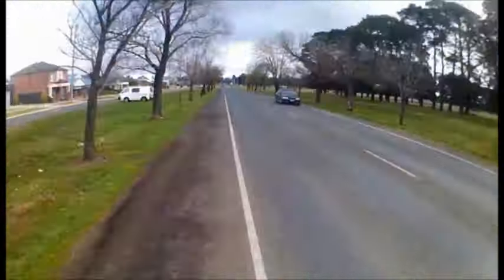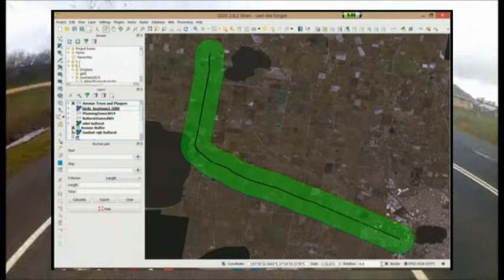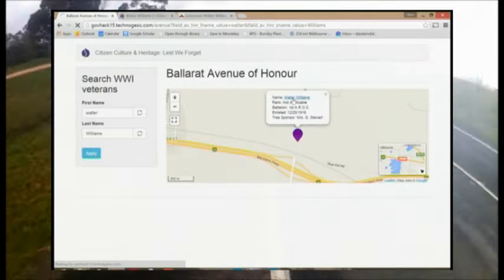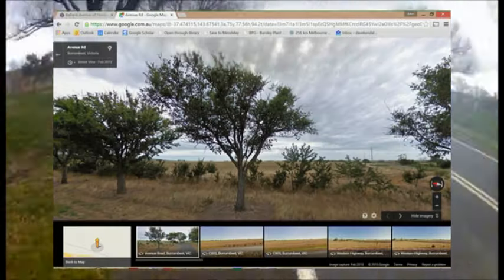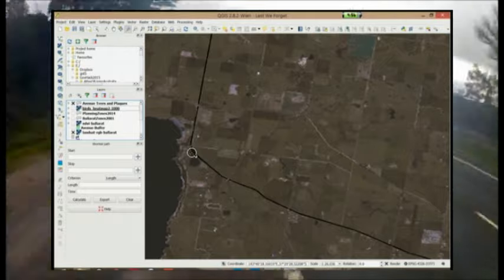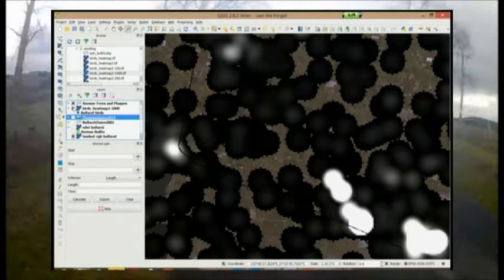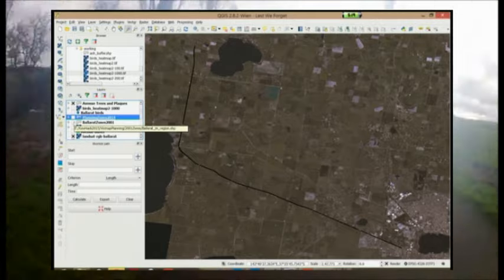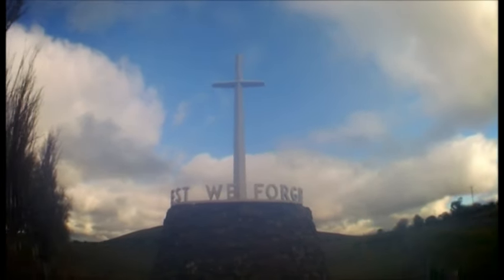Citizen Culture & Heritage: Lest We Forget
People have a lot of cultural knowledge. We need tools that reveal the many values of cultural assets, that allow people to contribute cultural data to knowledge repositories, and allow crowdsourced validation, cleaning and linking disparate datasets.

Our tool 'Citizen Culture & Heritage: Lest We Forget' provides access to an important cultural dataset - the 22 km of Ballarat's Avenue of Honour that commemorate the people in the region who served in World War I. The avenue plaque dataset contains the name and battalion of these service people, and the location of the plaque. Our tool allows the crowd to verify links from this textual data on memorial plaques to the War Memorial’s service records, photos and stories. This uses the war memorial API. It also links to Trove to find historical images and stories about the people and battalions on the plaques. The public can also provide content by uploading their own pictures, videos and textual information. Images of the trees can be viewed by connecting the spatial location of the plaques to Google Street View.

For people interested in preserving cultural heritage, data on the environmental, economic and social values provided by these cultural assets is also important. Ballarat’s Avenue of Honour does not just have cultural value – it also has important environmental values through the trees planted along its length. We have spatially joined plaque information to Ballarat's tree inventory dataset and can show the species, size and health of the trees planted with each plaque. This spatial information is also linked to other environmental data. Trees provide important food and habitat for birds, so we have calculated the density of birds near the avenue from records in the Atlas of Living Australia. We have also calculated the Normalized Difference Vegetation Index, (NDVI) which is calculated from the difference between infrared and red channels from Landsat imagery. NDVI is a good measure of the greenness of a landscape, and has been shown to be a good predictor of many health and environmental benefits.

These cultural landscapes do not exist in isolation. The changing social context of the avenue can be seen by cycling through historical, and current, planning zone information. This clearly shows how Ballarat is growing quickly and engulfing the Avenue, and highlights the need for tools such as this to engage the community and help plan, and manage these important cultural and environmental assets.